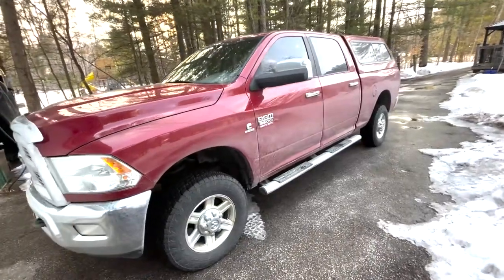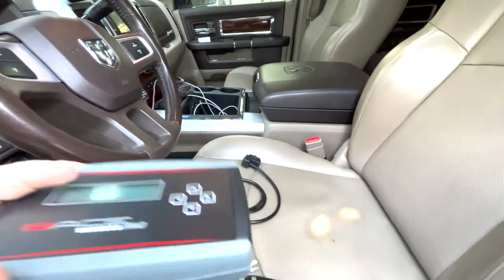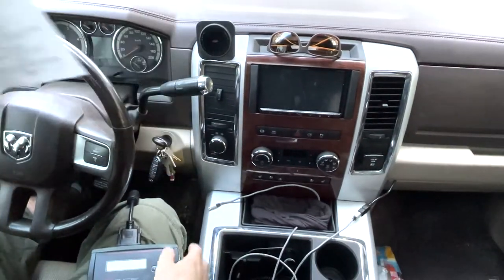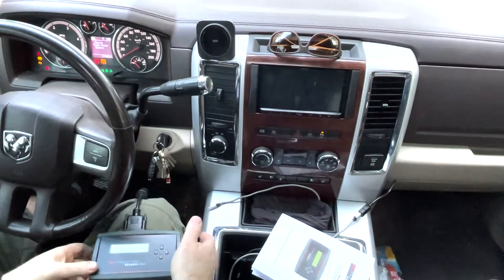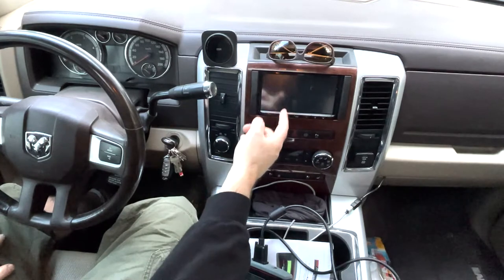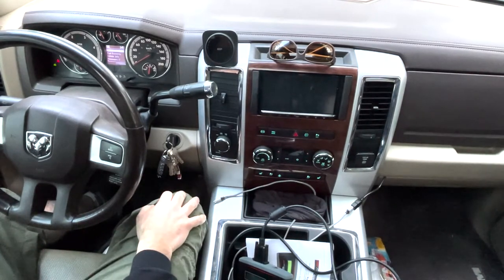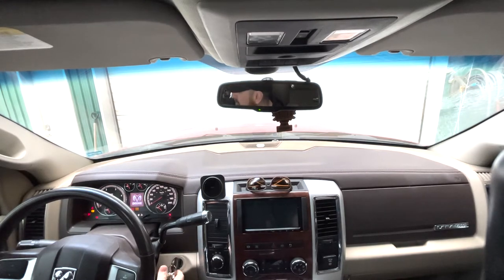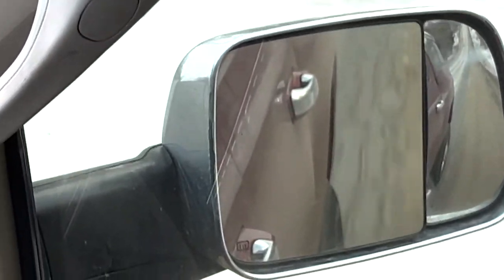Dodge Race Me JR Tuner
I change the Tune of my Cummins with the Race Me Jr Tuner.